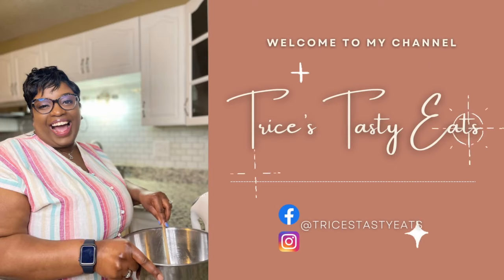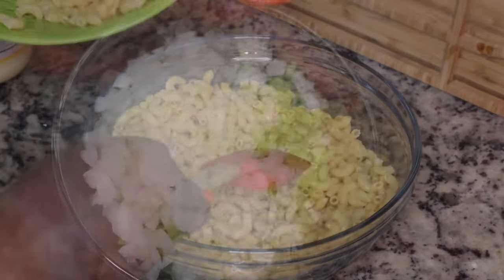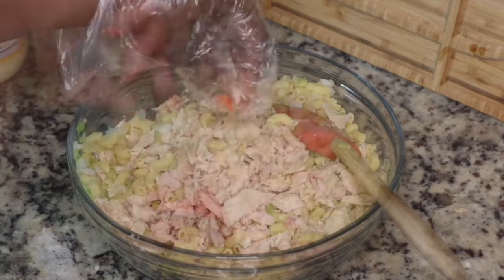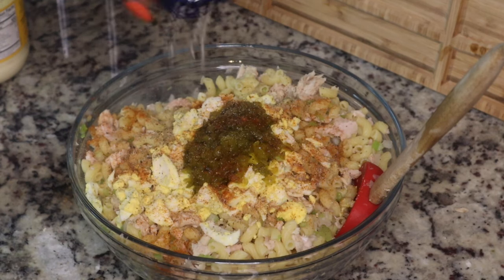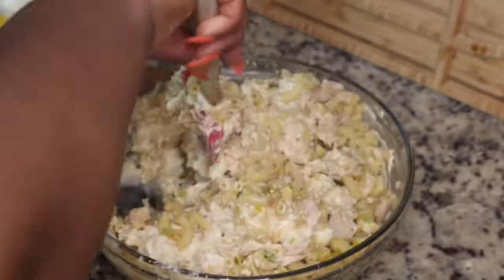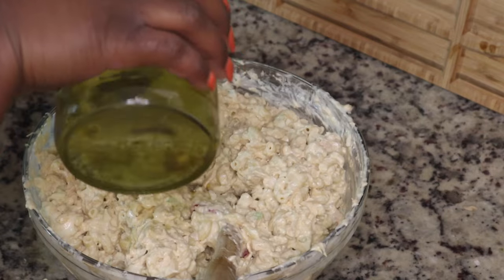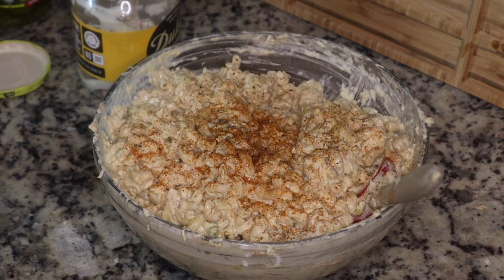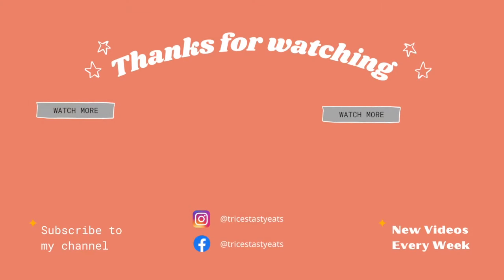Southern Tuna Macaroni Salad | Tuna Macaroni Salad Recipe | Pasta Salad | Canned Tuna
Hey guys! Watch me as I make this delicious Tuna Macaroni Salad! This is so simple and easy. Perfect for your summer gatherings. It’s also a great lunch option. I hope you enjoy!

Ingredients
1 lb of cooked elbow macaroni (approx)
2 (12 oz) cans of albacore tuna
4 boiled eggs
1/2 large onion
3-4 ribs of celery
Sweet relish (to your taste)
Few splashes of pickle juice (I used bread and butter pickle juice)
Mayo or Miracle Whip (enough to make it creamy…use a little more than you think)
Nature’s Seasoning
Smoked paprika